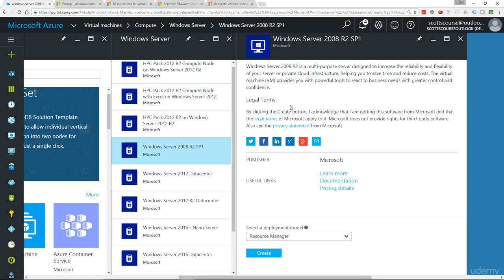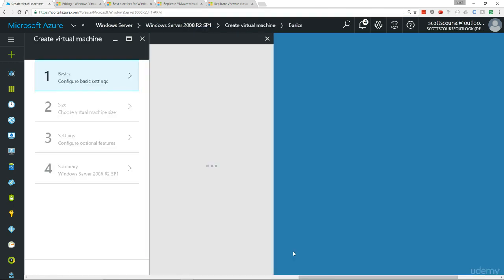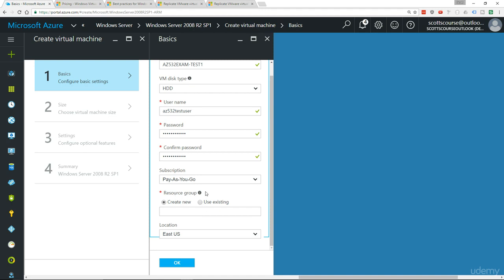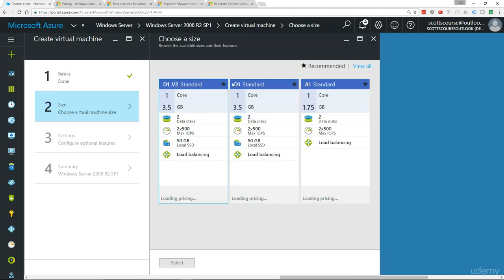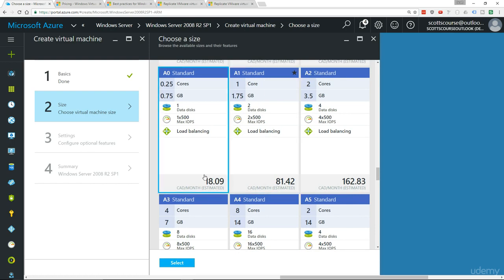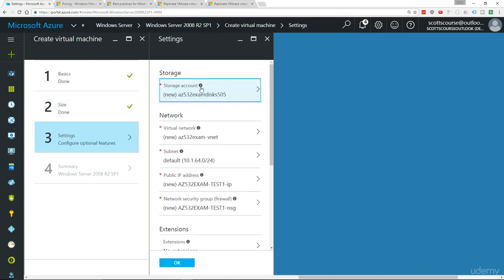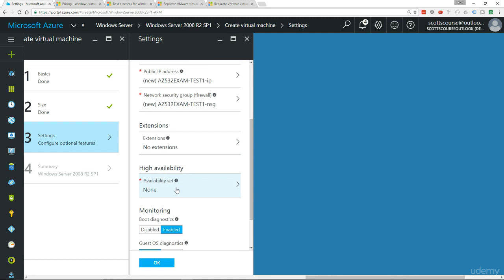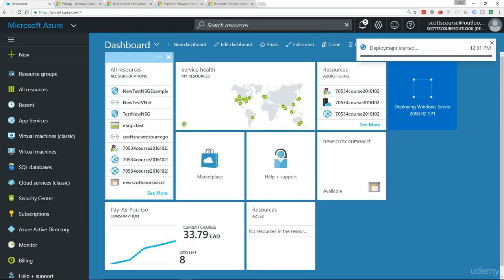70-532 Developing Microsoft Azure Solutions Certification : Create Your First Virtual Machine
70-532 Developing Microsoft Azure Solutions Certification
The most complete course available on the Microsoft Azure updated developer exam and certification.